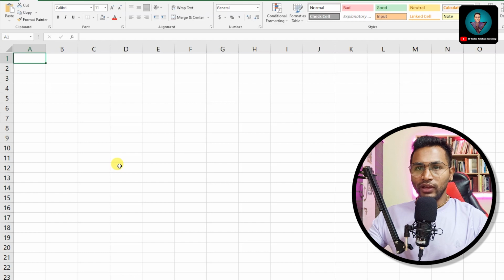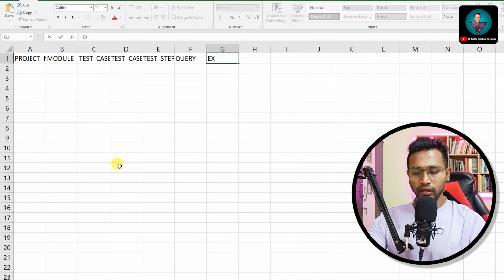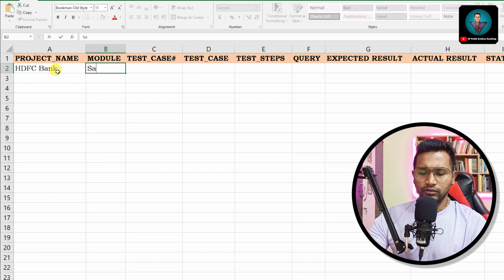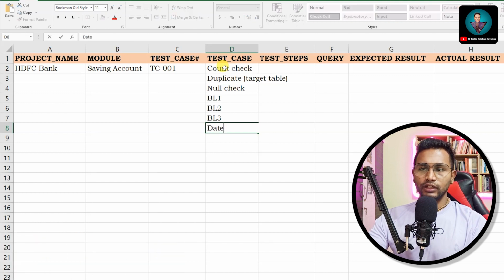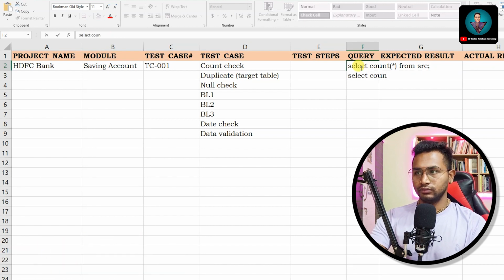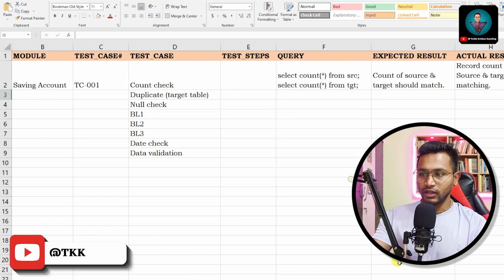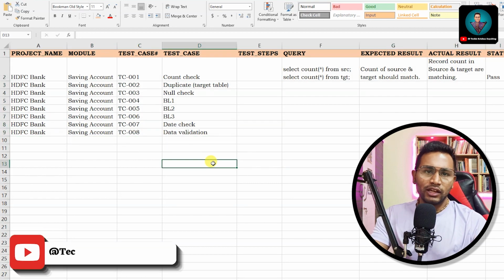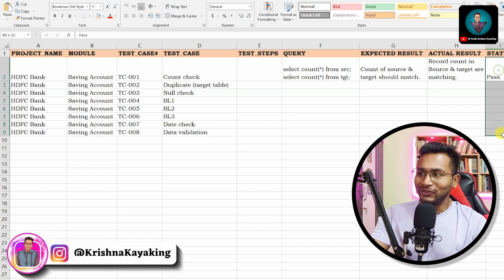🔥 DWH / Data Testing Test Case Design + Test Case document | etl bigdata azure excel 💯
📢 Exciting News! 🎥
In this video, I dive into the world of ETL testing, DWH testing, and BI testing, providing valuable insights on creating effective test cases. 🚀🔍

Here's what you can expect from the video:
🔹 Learn how to create a basic test case template
🔹 Discover the essential elements of a well-written test case document
🔹 Gain insights on selecting the right tool to document your test cases

If you are interested in enhancing your testing skills and improving your efficiency, this video is a must-watch! 💡

Thank you for your support, and I look forward to connecting with you on this incredible learning journey! 🤝🌟

Follow Krishna Kayaking on LinkedIn for more valuable content and updates. 📲🔔

1. ETL + Big Data Testing Automation using Python - Pandas and Spark 💼✨
2. Resume & Profile Building Course!

1. 7LPA to 35LPA 🔥15 Offers! A Journey from Support Engineer to Software Tester - Inspiring Tester Story:
2. NIGHT SHIFT JOBS to 15+ OFFERS in BigData 😍 3 LPA in SUPPORT ROLE to 35+ LPA CTC as BigData TESTER:

🔴 YTChannels - MY OTHER YOUTUBE CHANNELS